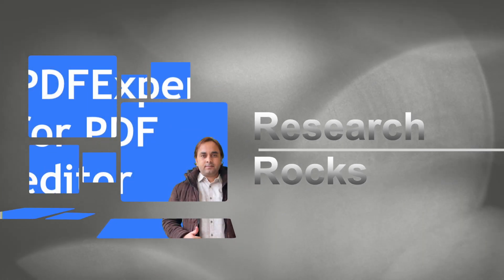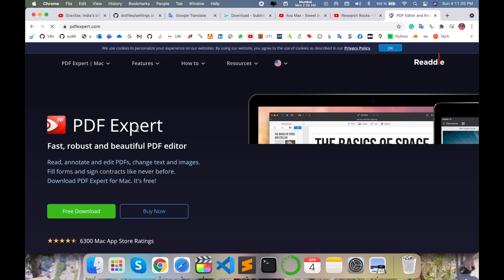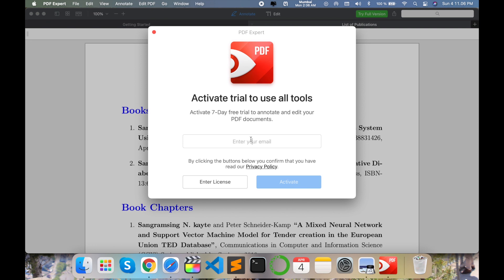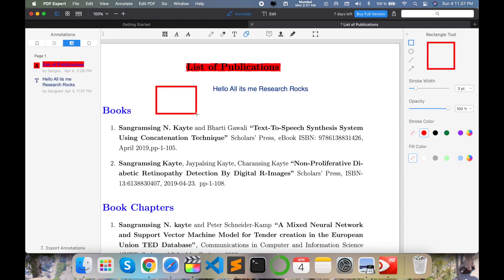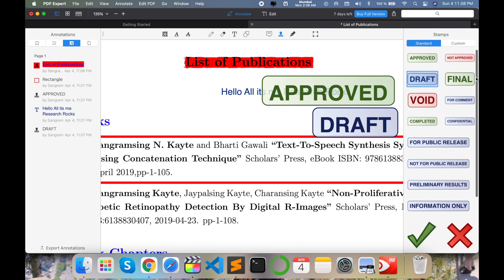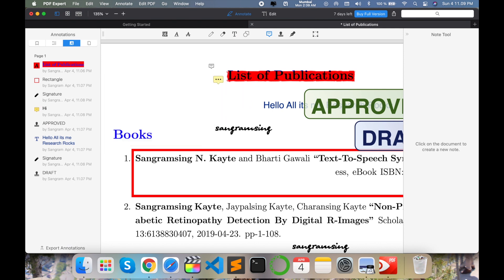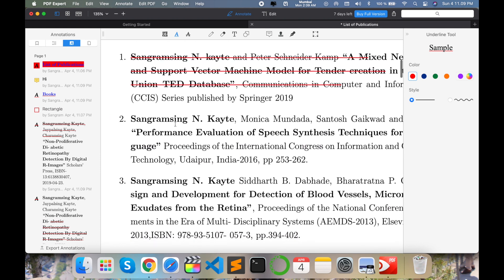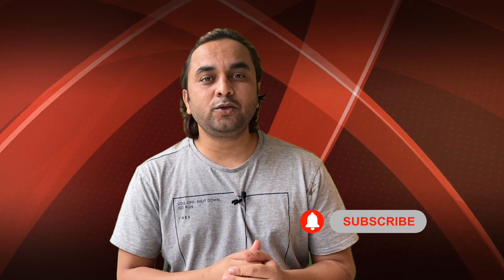How to Easily Edit PDF Files on Mac with PDF Expert | Ultimate Guide for Beginners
In this video we will see how to edit pdf using PDF Expert is a fast and easy-to-use PDF editor that can do any PDF task. Edit PDF text, images and links, take notes, fill out forms, and more.

Learn how to edit a PDF in PDF Expert 2 for Mac